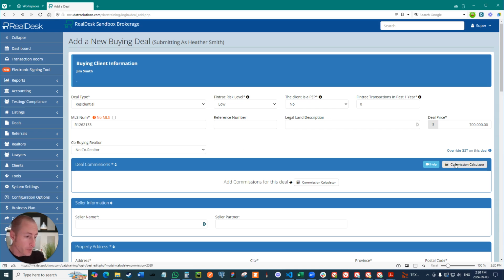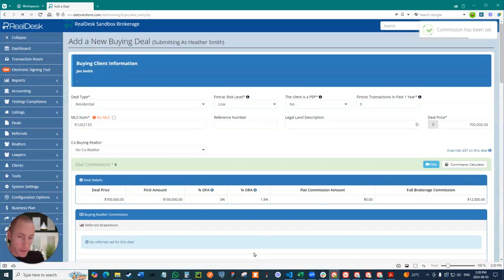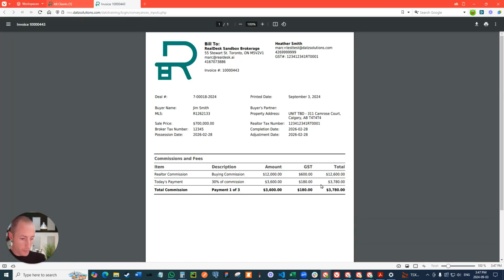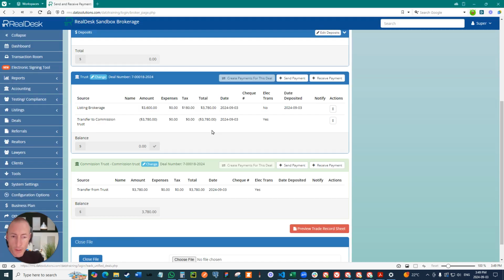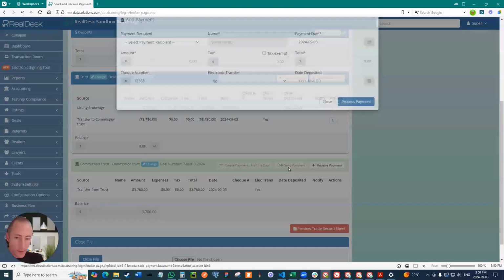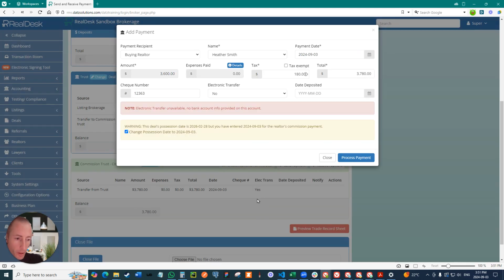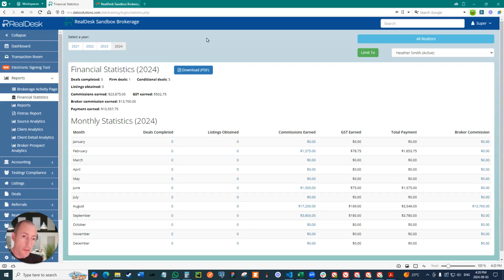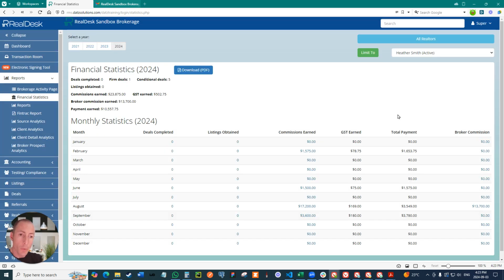Developer Deals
Learn how to create a deal with multiple payments in the commission calculator.